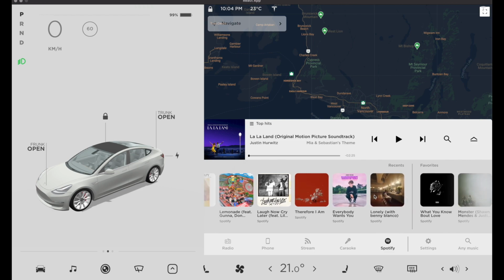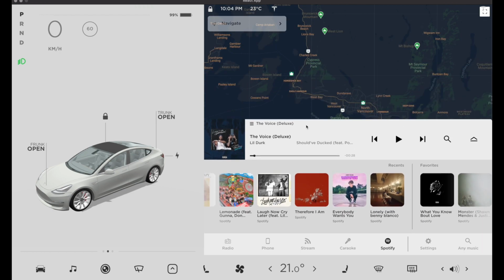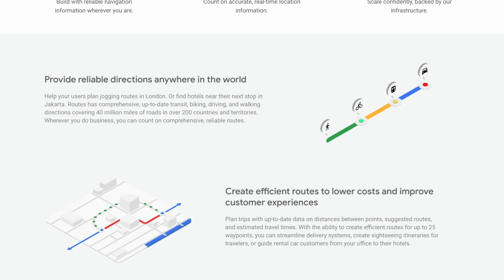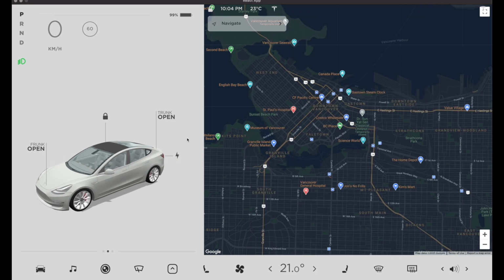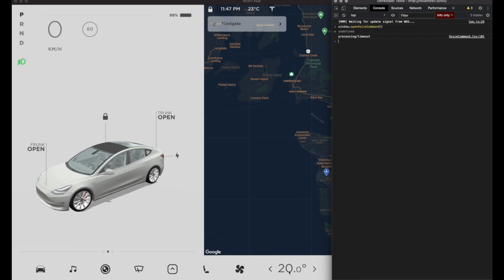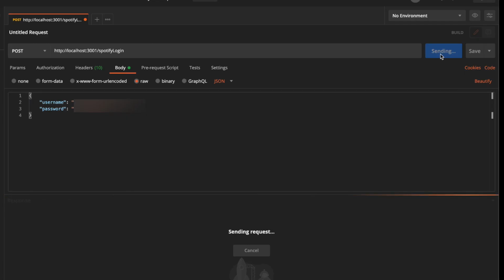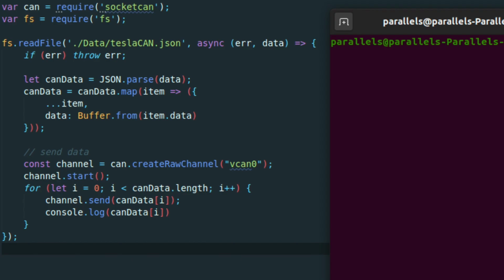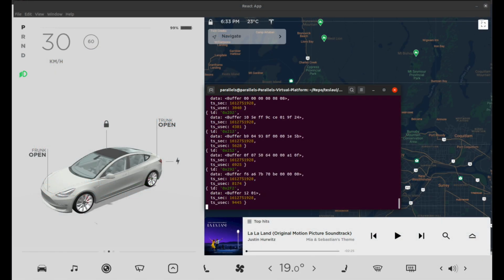Build the Tesla infotainment system with Electron and ReactJS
Just got a M3 and really likes its infotainment system, so I'm trying to build one just like it using ReactJS and Electron.